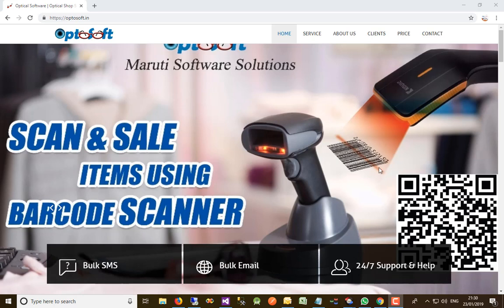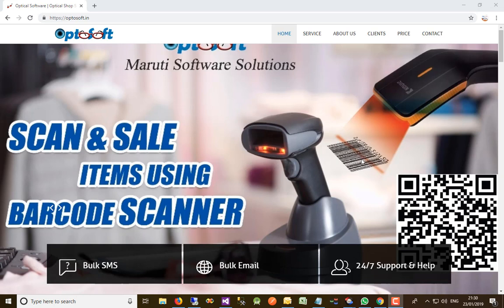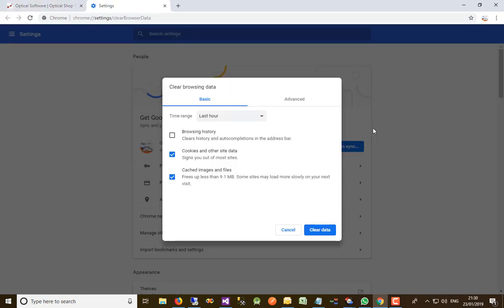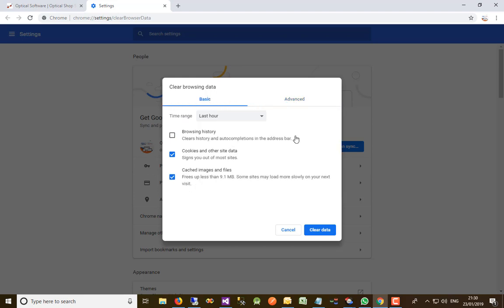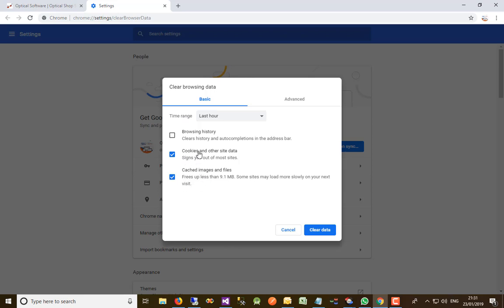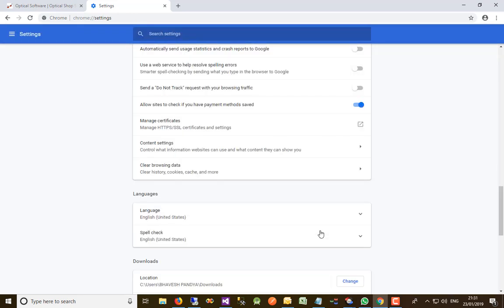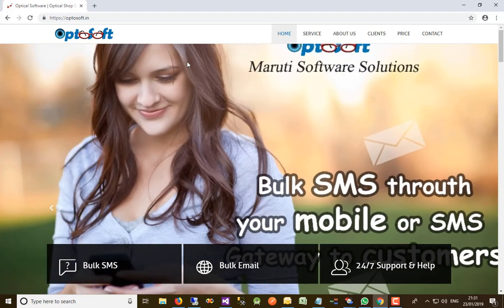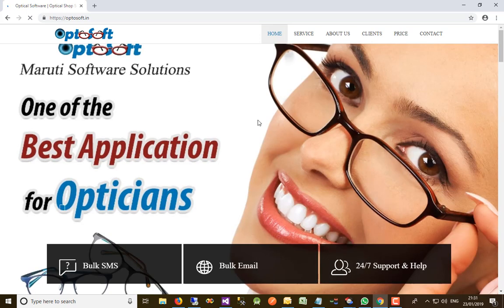Clear Cookies & Cache from Chrome Browser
This will explain you how to remove Cookies & Cache from
Chrome Browser.